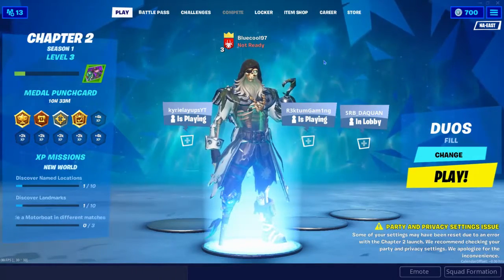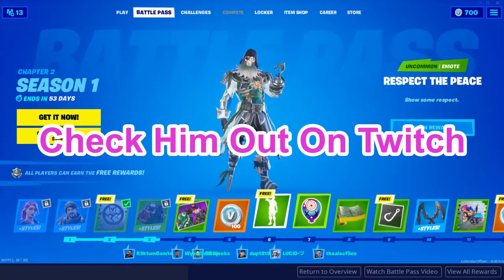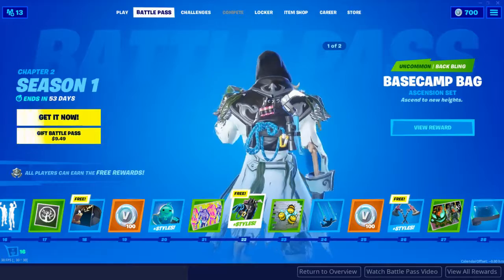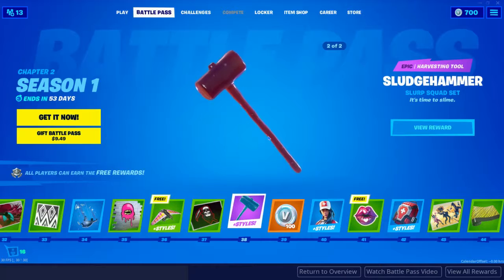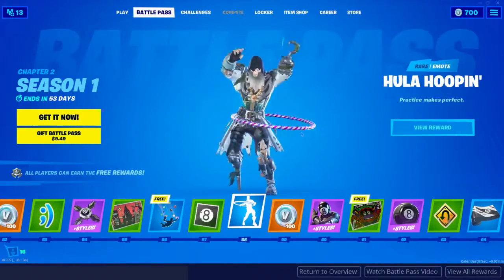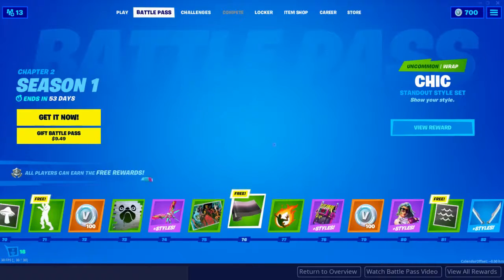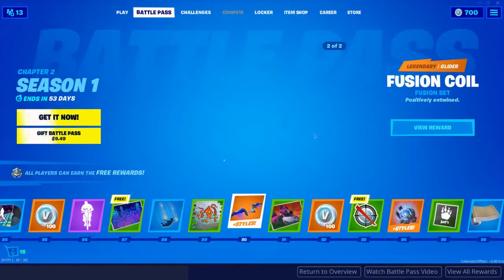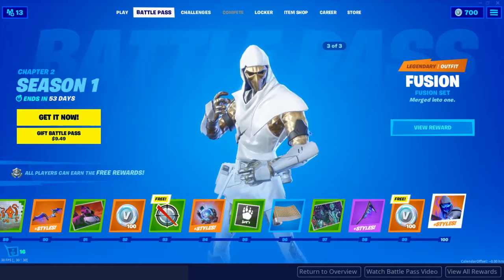FORTNITE CHAPTER 2(Battle Pass Review)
Today in this video, I do a Fortnite chapter 2 season 1 battle pass review. I go over every skin, contrail, emote, back-bling, pickaxe, and gun-wrap. I also explain a few of the new gameplay features that Epic Games has added into this new season. At the end of the video, I show the new Fortnite cinematic. I hope you guys enjoy!